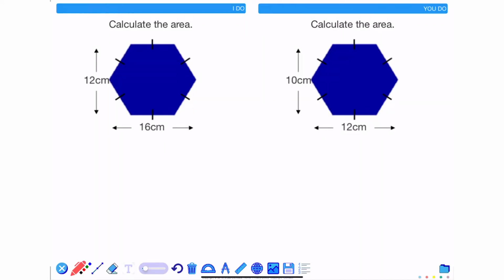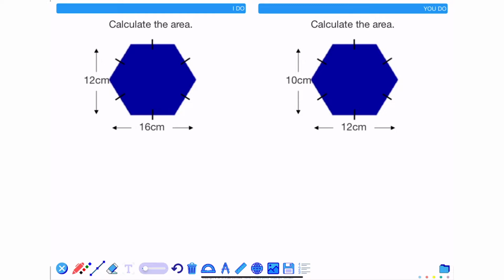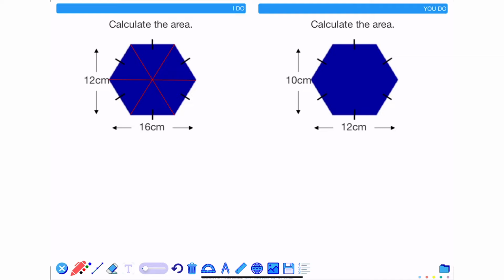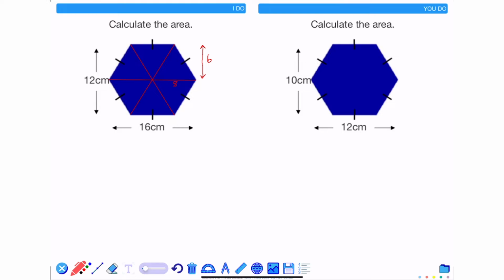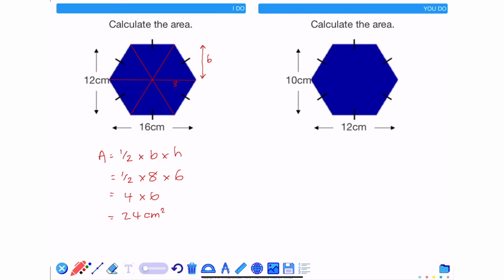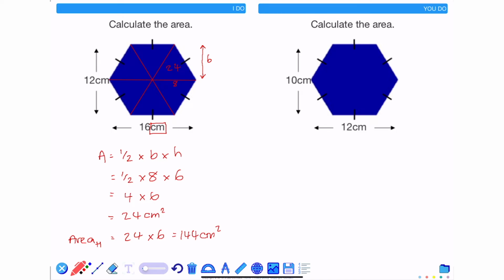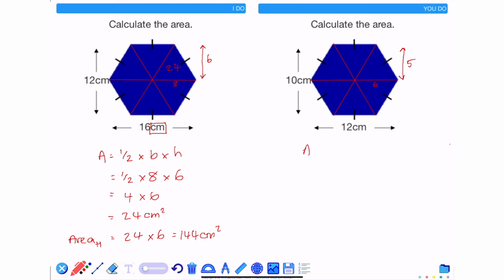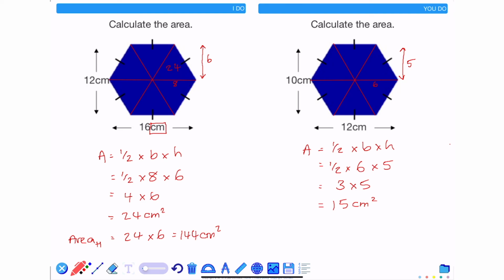Area of 2D shapes (5⭐️)